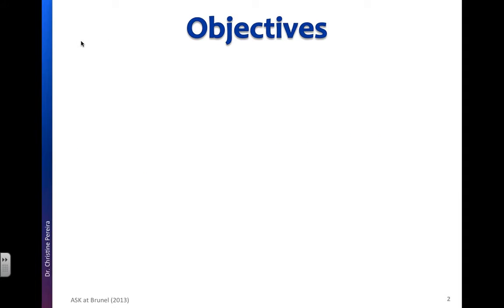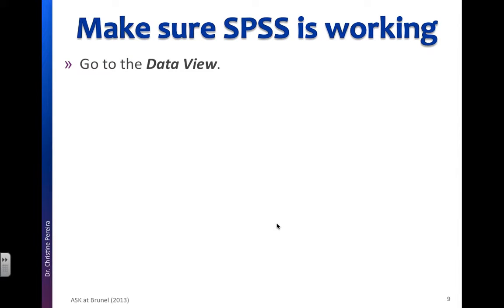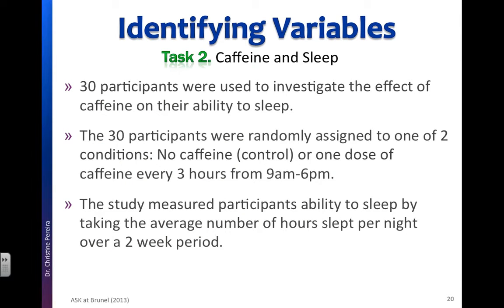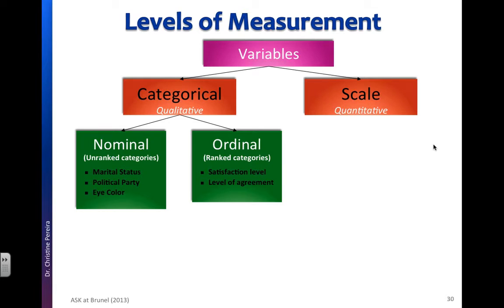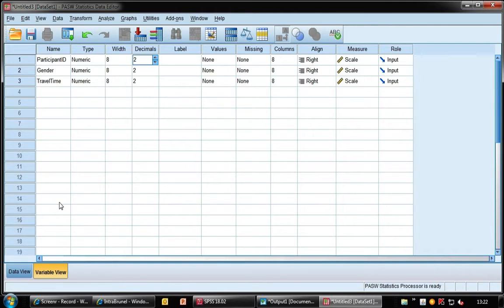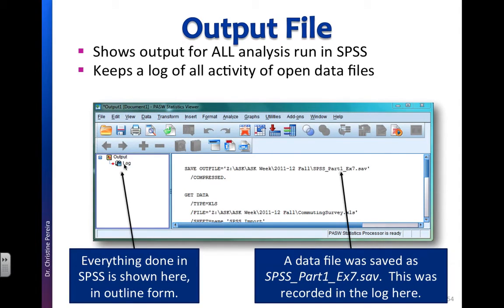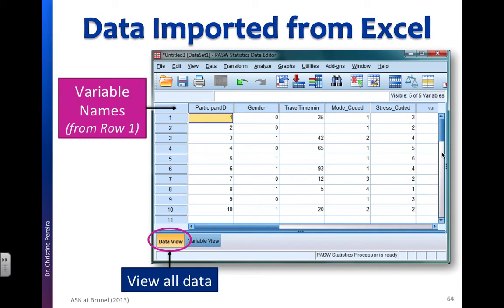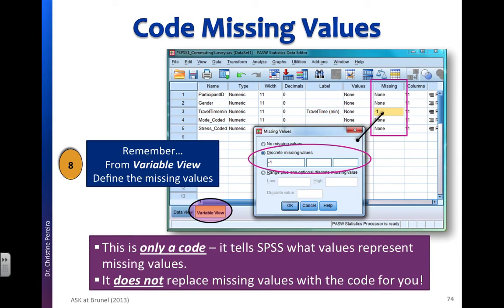Basics of SPSS Part 1: Getting started, entering data and defining variables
The first part of a two-part workshop on SPSS for beginners.  I start from the very beginning and assume you have no prior knowledge of SPSS.  It's best if you can follow along with me and do the examples in SPSS too.  You can find the slides and files used for this workshop in the ASK section of Blackboard